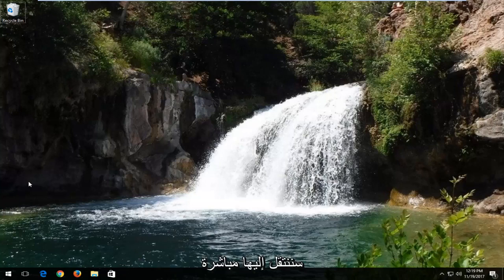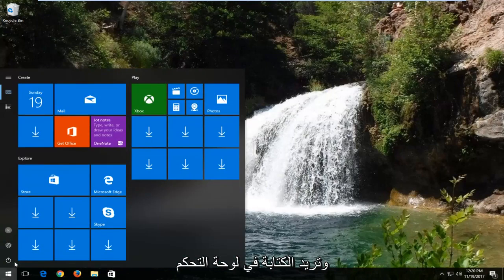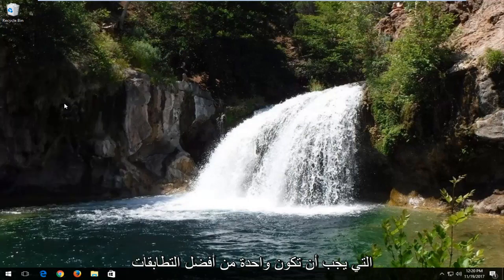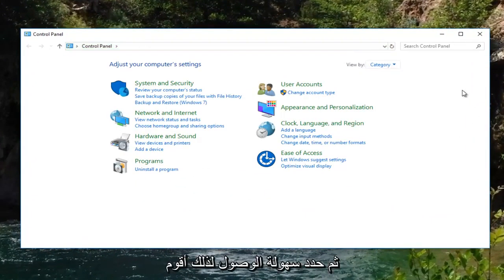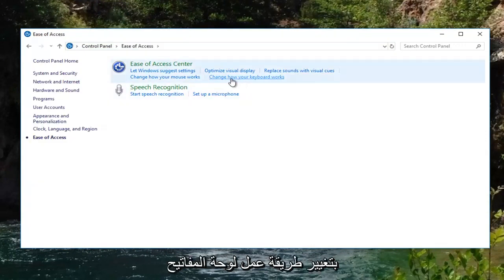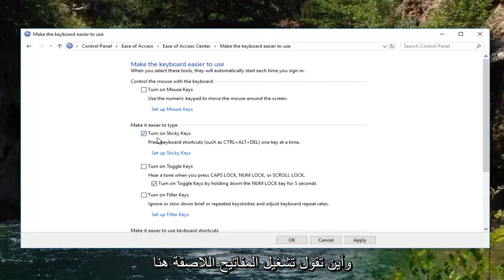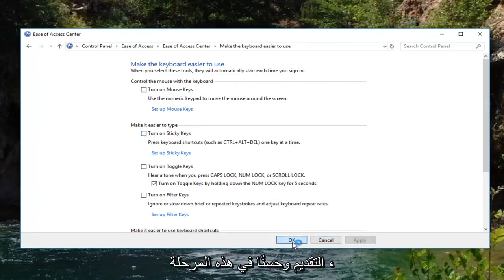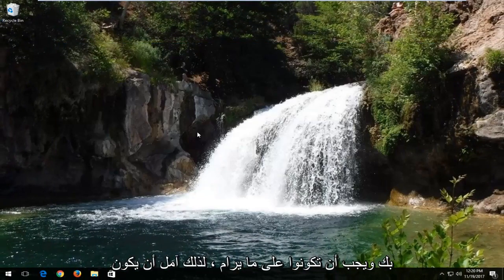كيفية إيقاف تشغيل Sticky Keys على نظام التشغيل Windows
تتيح لك ميزة Sticky Keys الضغط على مفتاح واحد في كل مرة عند استخدام اختصارات لوحة المفاتيح (مثل Ctrl + Alt + Del) في Windows 11 و Windows 10 و Windows 8 / 8.1 و Windows 7. لتشغيله وإيقاف تشغيله ، يمكنك اتباع هذا البرنامج التعليمي.

المشكلات التي تم تناولها في هذا البرنامج التعليمي:
قم بإيقاف تشغيل النوافذ اللاصقة للمفاتيح 10
قم بإيقاف تشغيل النوافذ اللاصقة للمفاتيح 8
قم بإيقاف تشغيل إشعار المفاتيح اللاصقة
قم بإيقاف تشغيل المفاتيح اللاصقة بشكل دائم
قم بإيقاف تشغيل النوافذ اللاصقة للمفاتيح 7 بشكل دائم
قم بإيقاف تشغيل سطح المفاتيح اللاصقة للمحترفين
قم بإيقاف تشغيل تنبيه المفاتيح اللاصقة
كيفية إيقاف تشغيل المفاتيح اللاصقة